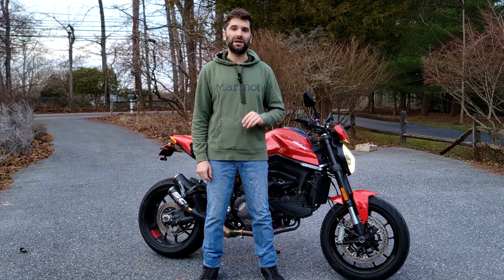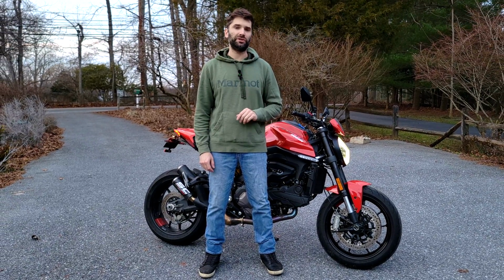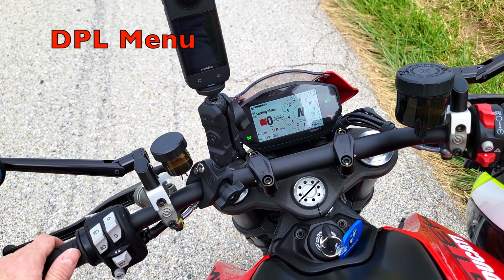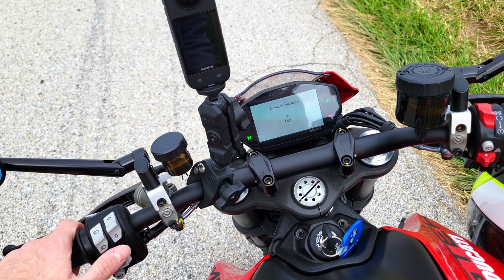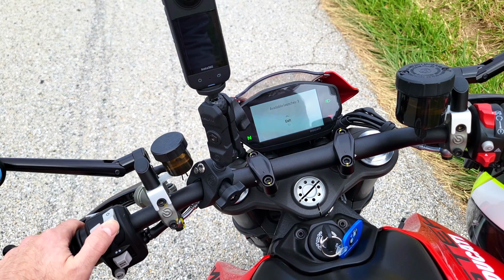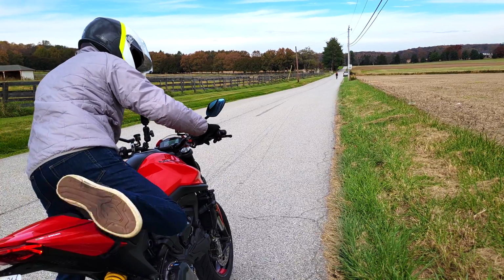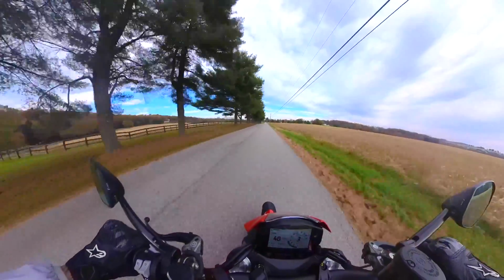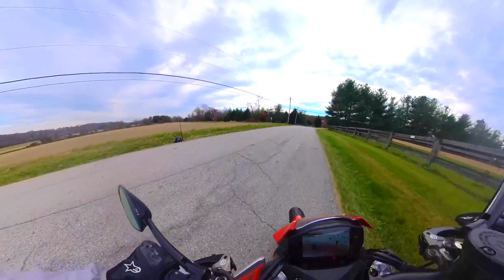How to Use Ducati Power Launch (DPL)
In this video, I will show you how to use the Ducati Power Launch (DPL) feature on the Ducati Monster 937. DPL is an electronic rider aid which helps you accelerate from a standstill. With this feature, all the rider needs to do is focus on releasing the clutch. The computer will modulate power to the back wheel and keep the front end down.

If you have a Ducati, this is a fun feature to try if you haven't already. If you own another motorcycle brand with launch control, feel free to check out my full Launch Control video talking about the basics.